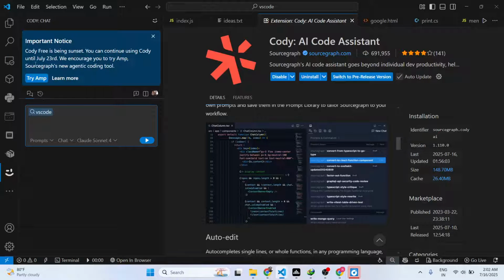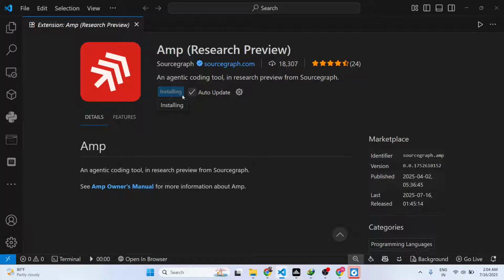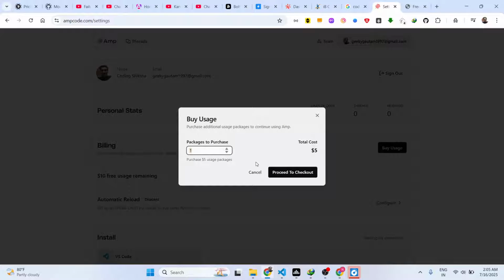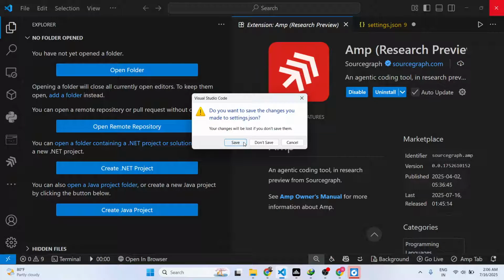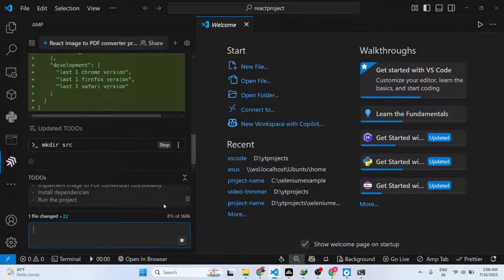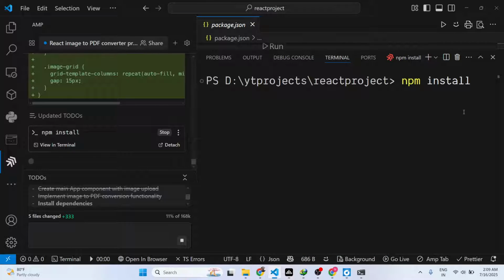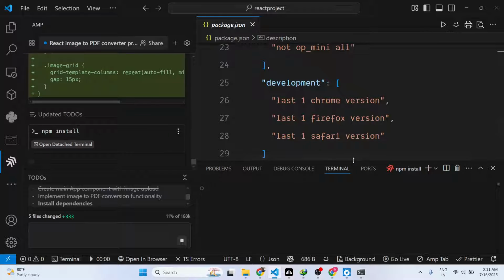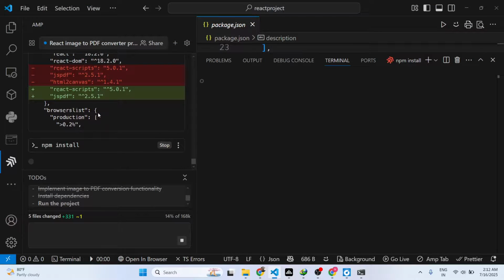🔥 AMP AI by Sourcegraph – The Cody Successor That Automates Code & App Dev in VS Code!